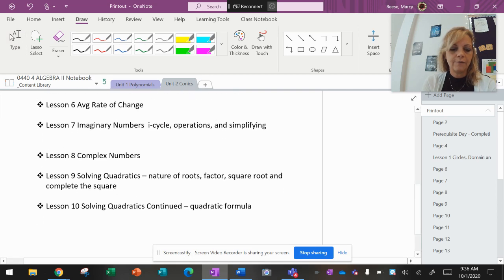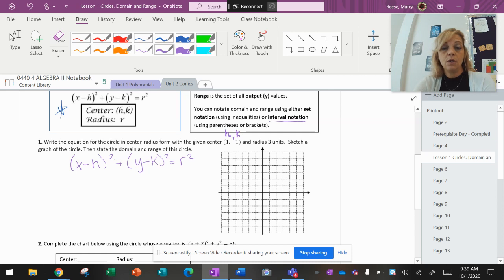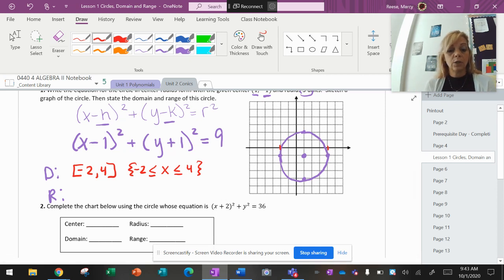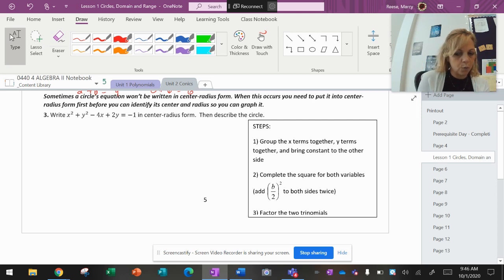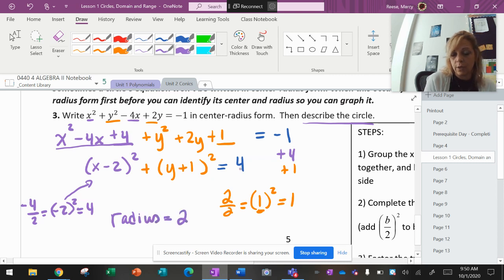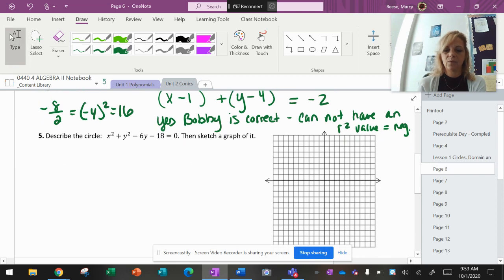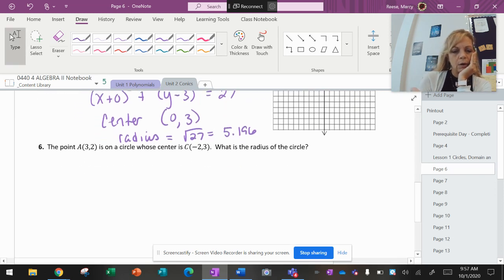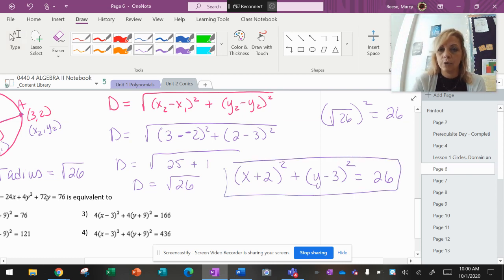A2 U2 L1 Circles, Domain/Range